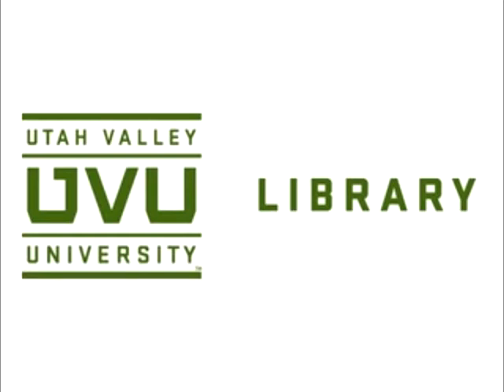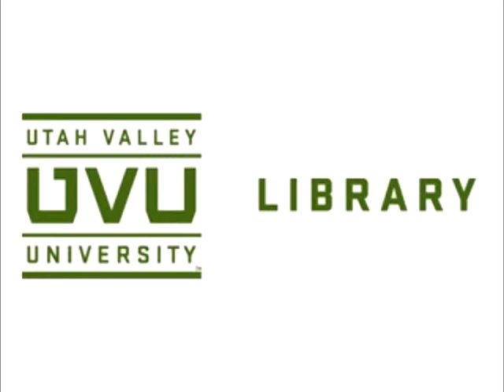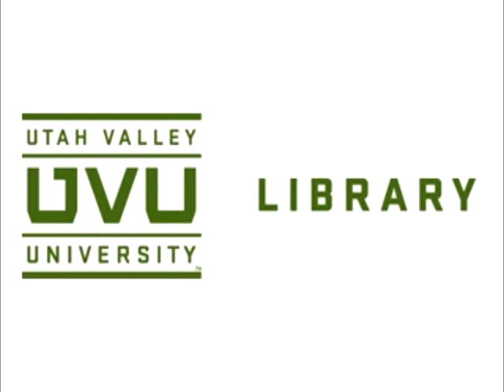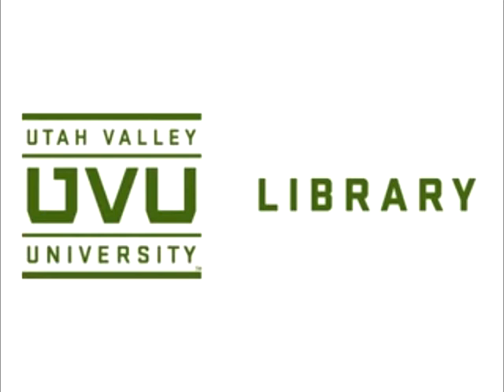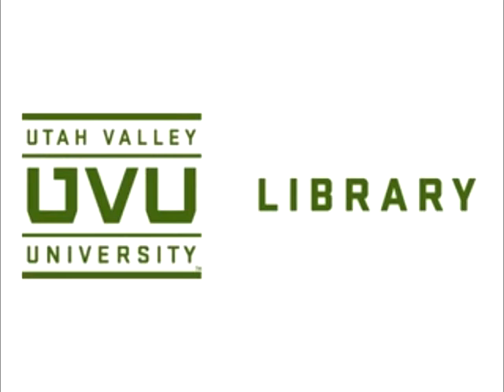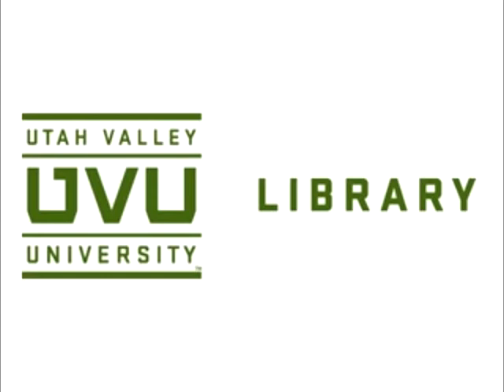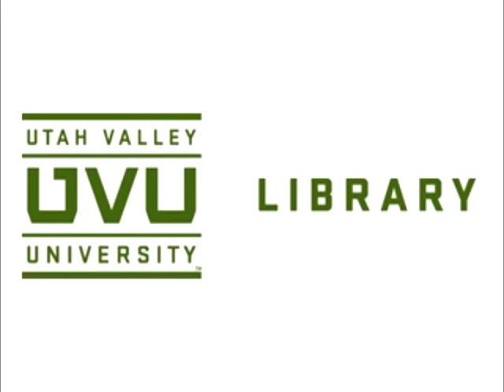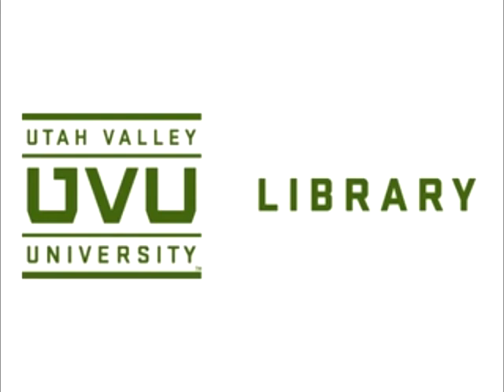LibCast-01-Where's the Library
Welcome to the UVSC Library and our first podcast.